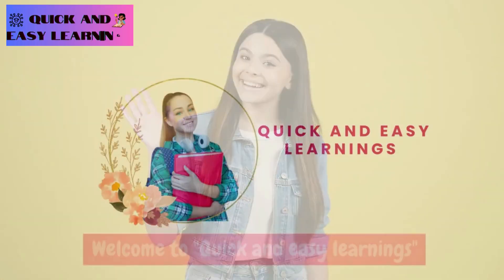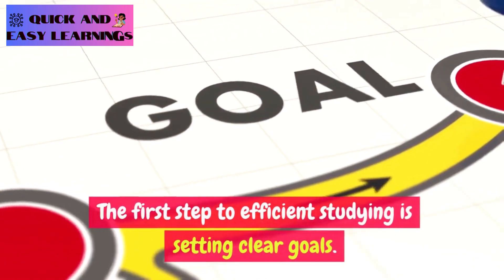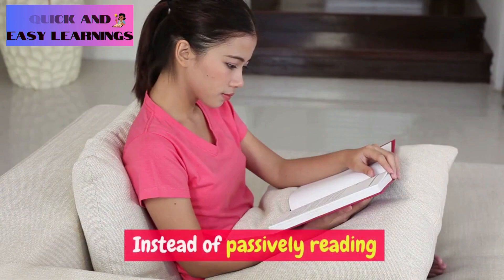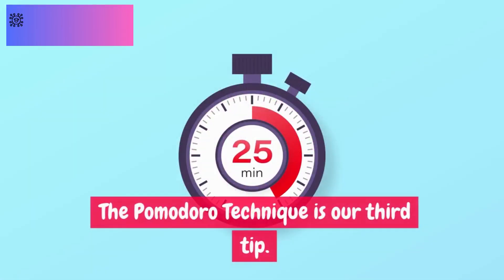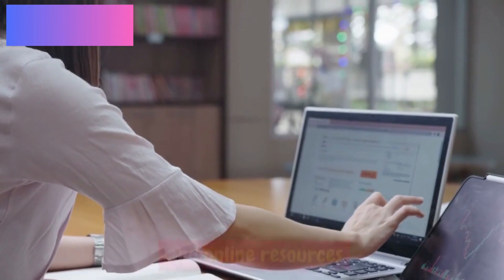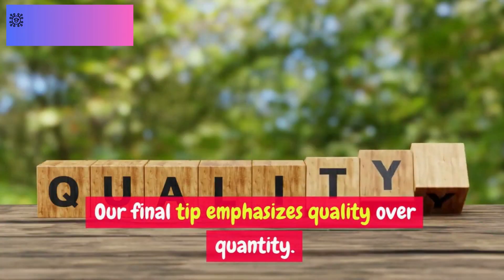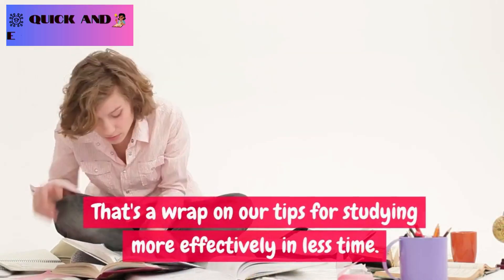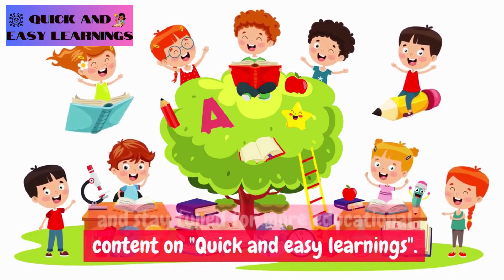Mastering Time Management: Study Smarter with These 5 Easy Tips | How to study more in less time?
🚀 Welcome to "Quick and Easy Learnings" - Your Gateway to Effortless Mastery! 📚

Mastering Time Management: Study Smarter with These 5 Easy Tips | How to study more in less time? | Quick and easy learnings

"🚀 Unlock the Secrets to Study Success! 📚 Get ready to supercharge your study sessions with our expert tips on 'How to Study More in Less Time: 5 Easy Hacks.' 📖

🔥 Struggling with time management during study? We've got you covered! In this video, we reveal 5 proven techniques to study smarter and more efficiently. You'll learn how to boost your productivity, retain information, and reduce study hours. 🎯

🤓 Whether you're a student looking to ace exams or a lifelong learner, these powerful strategies will transform the way you study. Say goodbye to endless hours of hitting the books and hello to effective, time-saving study methods! ⏰

🧠 Don't miss out on these game-changing insights. Share this with fellow learners and let's achieve academic excellence together! 🌟